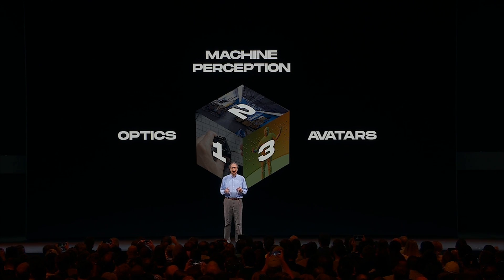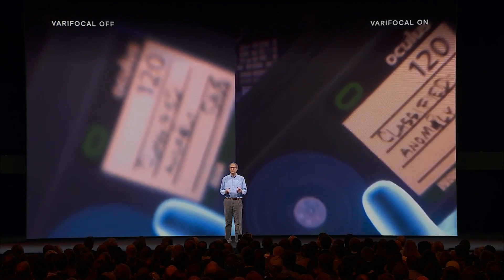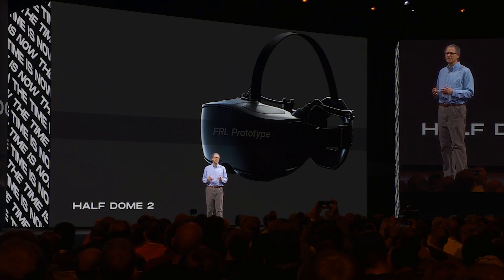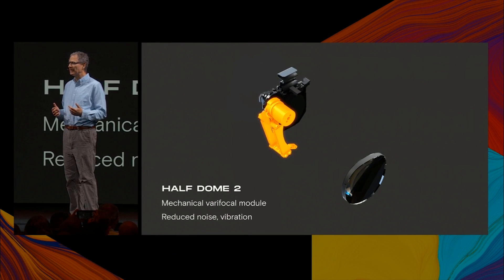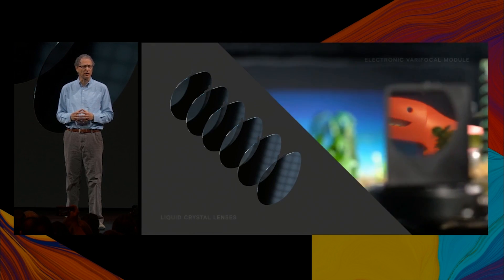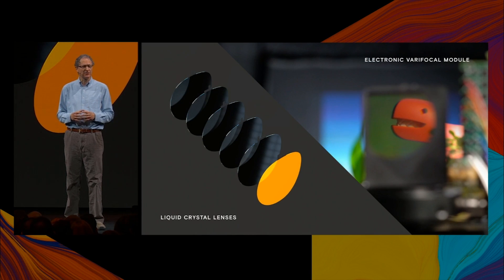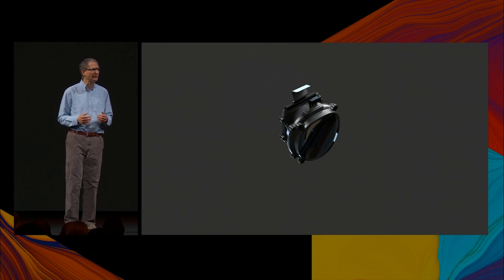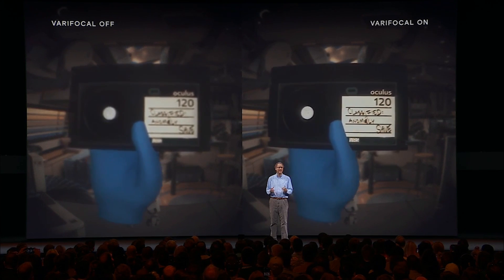OC6: Facebook's Michael Abrash Talks New Half Dome Prototypes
At Oculus Connect 6, Facebook Reality Labs Chief Scientist Michael Abrash took the stage to show off the work being done on the Half Dome prototype headset. Read the full article here: